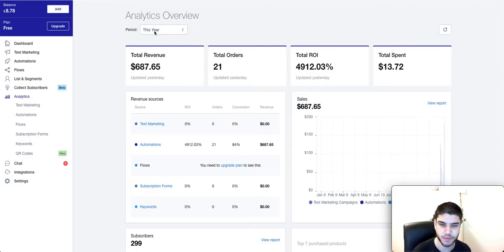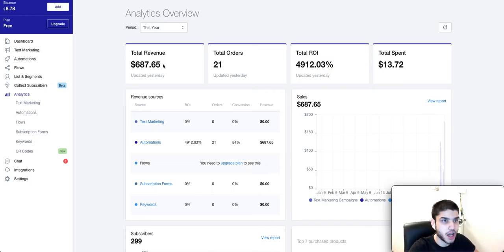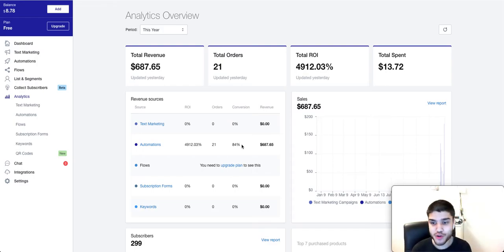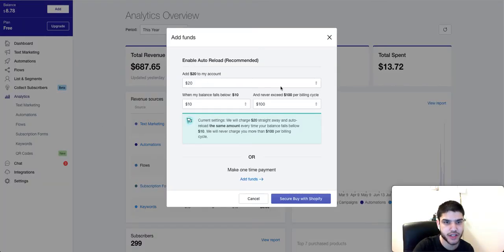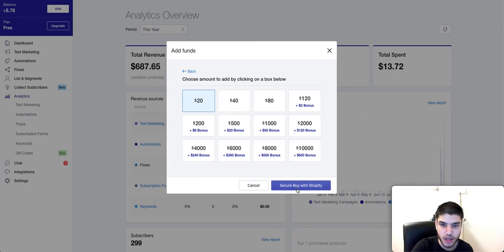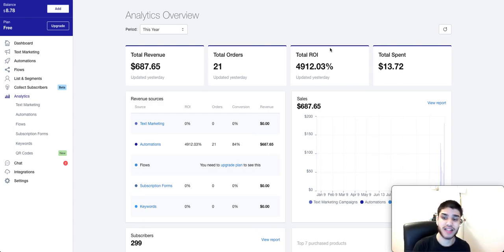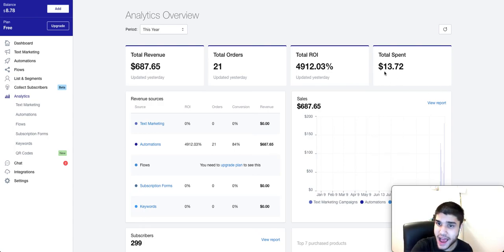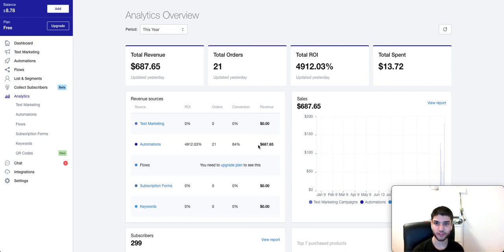HOW I SPENT 13,73 USD TO GENERATE 687,65 USD WITH AN 84% CONVERSION RATE USING SHOPIFY DROPSHIPPING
Hey, in this video I go over how SMSBump generated me a return of 4912,03% and I also give away the SMS template that gave me an 84% conversion rate, which is insane! So, basically, I spent 13,72 USD to generate back 687,65 USD. This is all done with Shopify Dropshipping and if you need me to go over in more detail how I generate my money, just let me know! I have a bunch of Free tutorials that all of these gurus might not even give away in their courses and if they do, they charge you for it! I'm tired of all that which is why I am just releasing all of this valuable content for free.